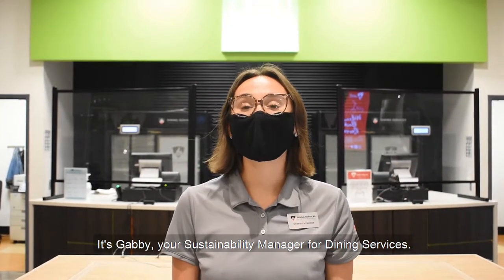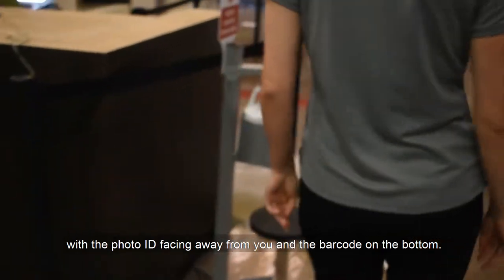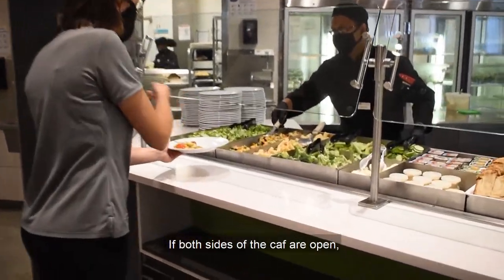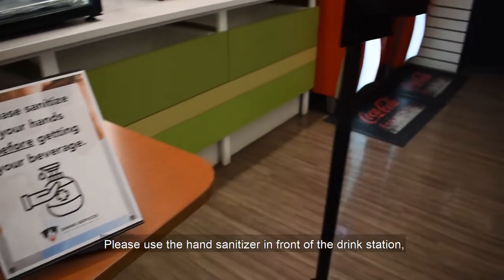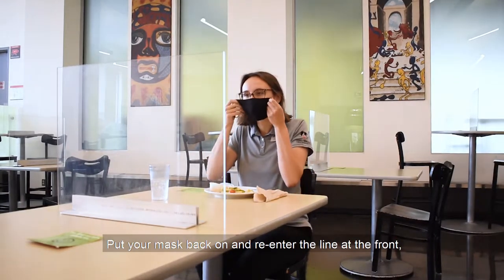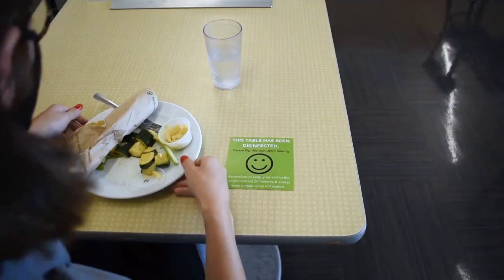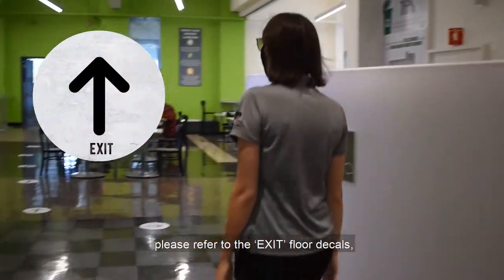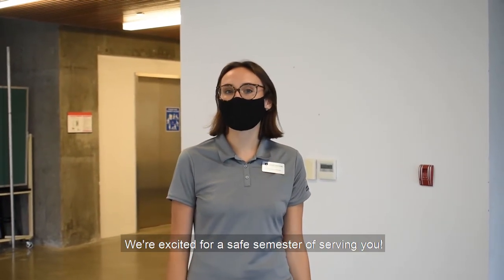Caf Walkthrough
Hey Ravens 👋! We are so glad to have you back on campus eating 🍽️ with us! We know the caf looks a little different than usual so we wanted to show you how to safely enjoy your meals in the caf! Follow our Sustainability Manager Gabby around as she walks 🚶‍♀‍ you through how to find your favourite foods 🍲, where to sit 🪑, and how to maintain the highest level of safety 😷 when dining!